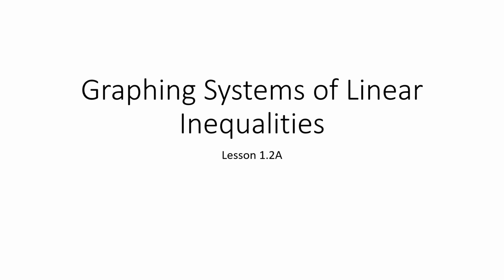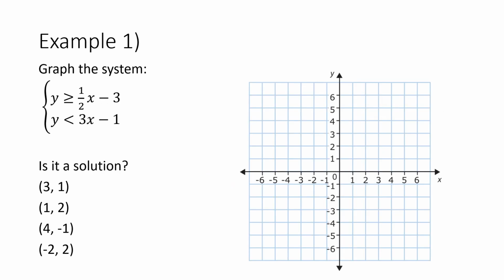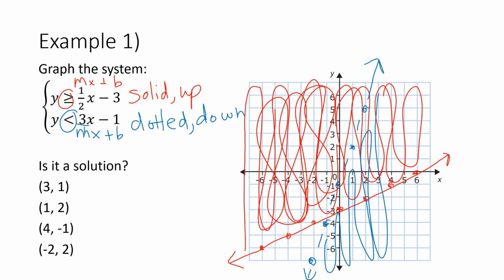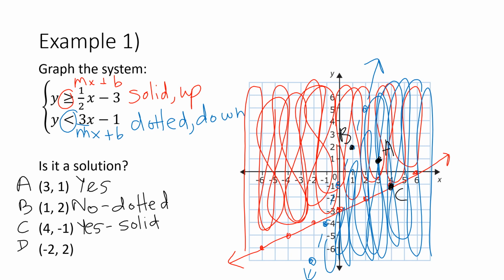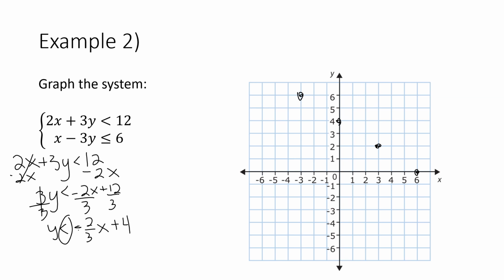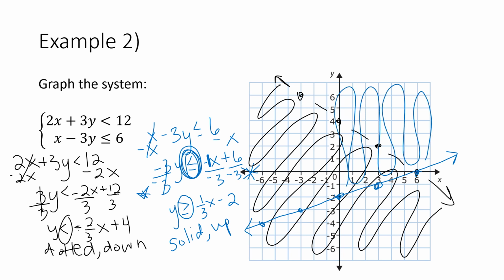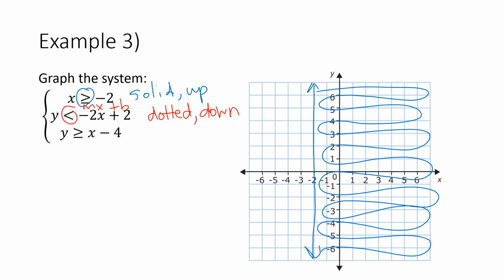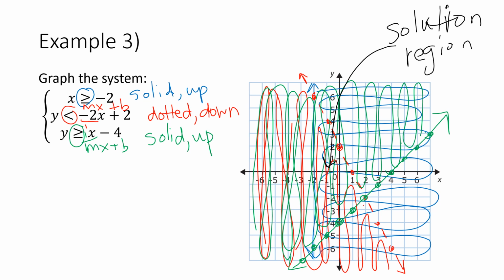Lesson 1.2A - Graphing Systems of Linear Inequalities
Find the solution region for a system of linear inequalities by graphing